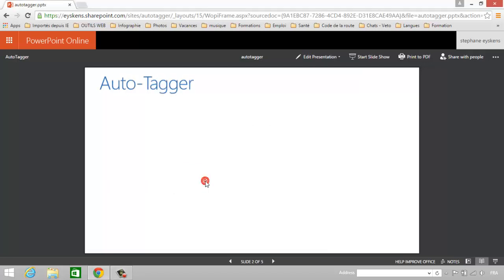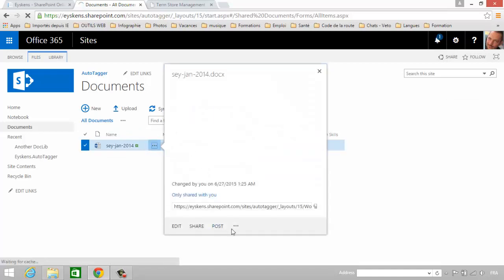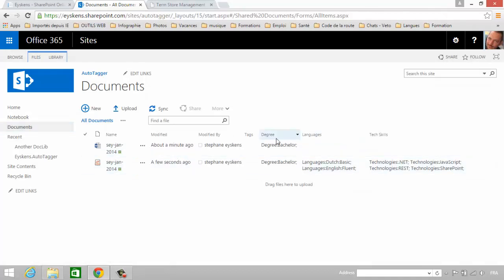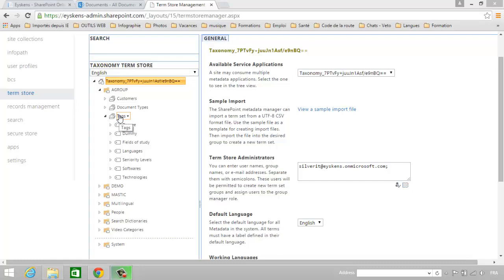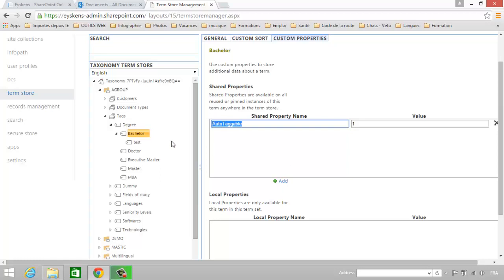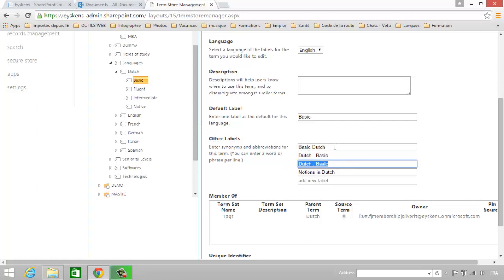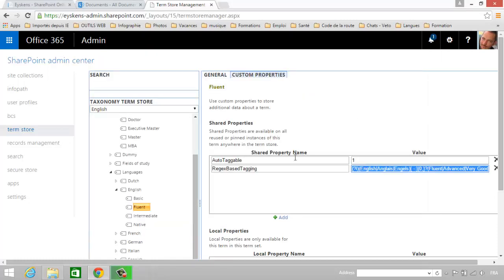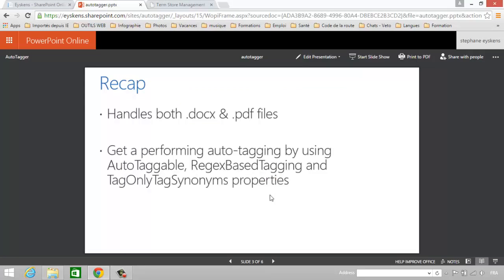AutoTaggingDemo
In this video, I explain the auto-tagging SharePoint Add-in that I have developed and published on GitHub.